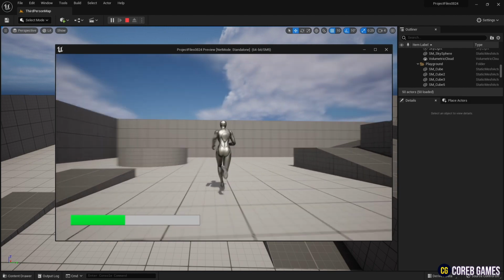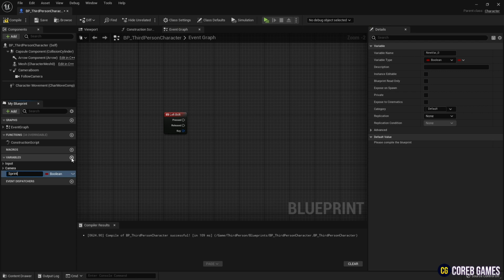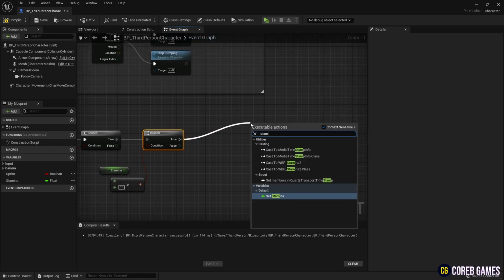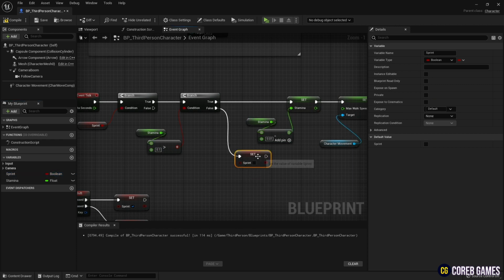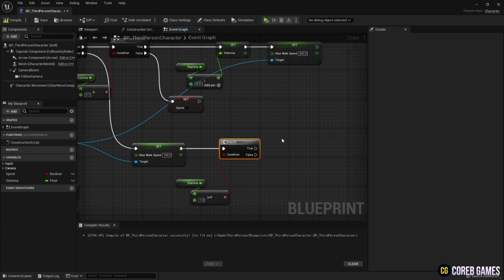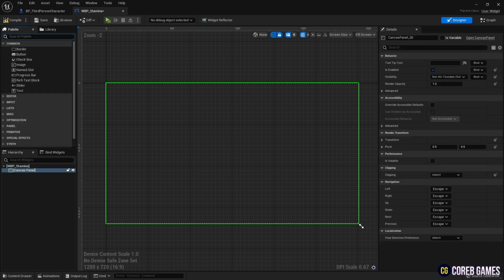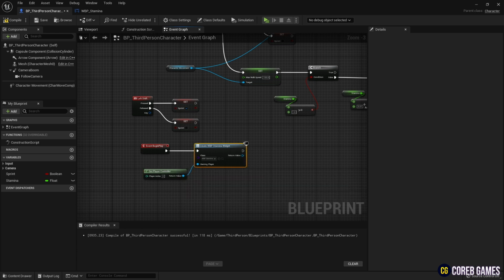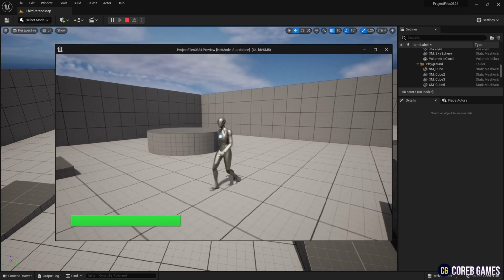UE5 l Sprint System With UMG GUI l 5-Minute Tutorial l Unreal Engine 5